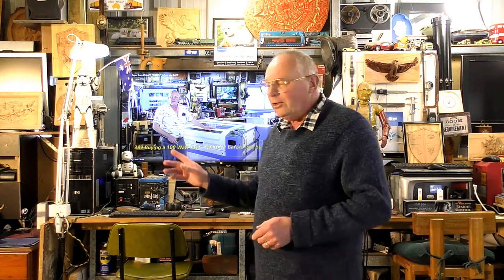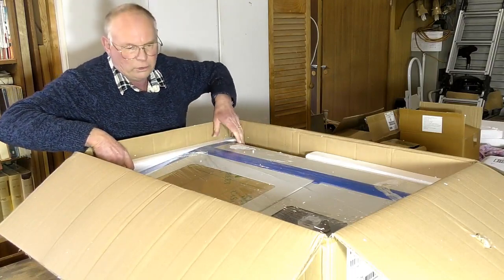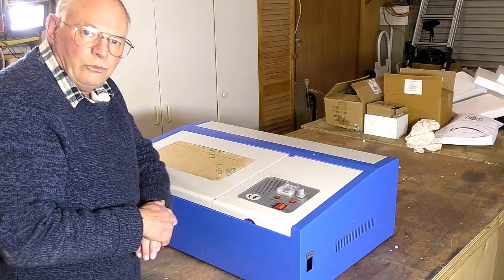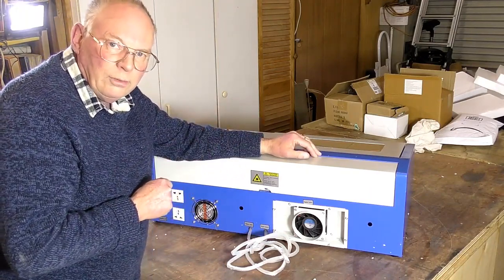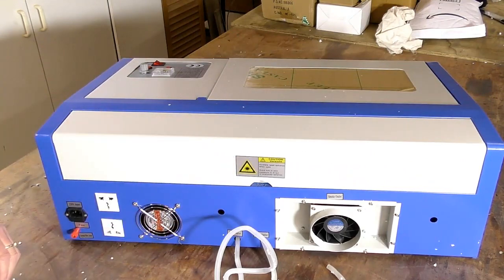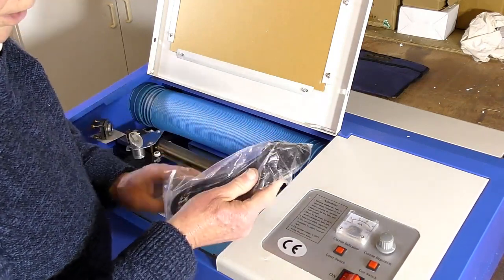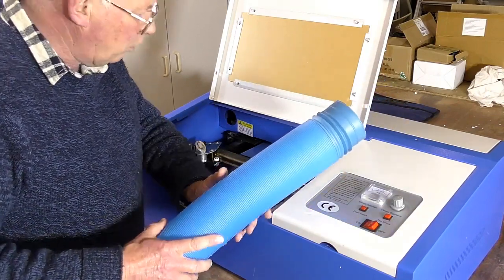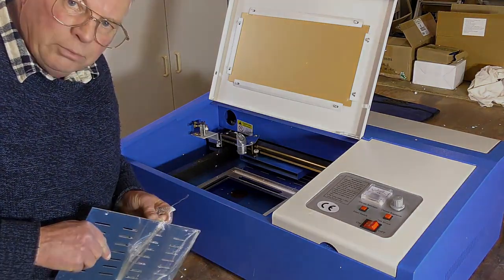NEW K40 CO2 LASER upgrade and improved model unboxing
A Roger Webb easy learning tutorial Video 582B 2022 NEW K40 CO2 LASER upgrade and improved model unboxing. The Australian Inventors Workshop™ 2022

The Australian Inventors Workshop™ 2022
 ROGERWEBB5798 (ONLY AT THIS ADDRESS BELOW)

 AMAX 3636, MIDI 4040, MAXI 1212, CNC Router, Sieg X2 CNC Mill & Sieg 4 x 20 CNC Lathe Plans and parts listing available on my Patron pages